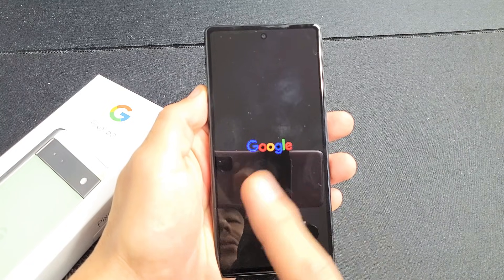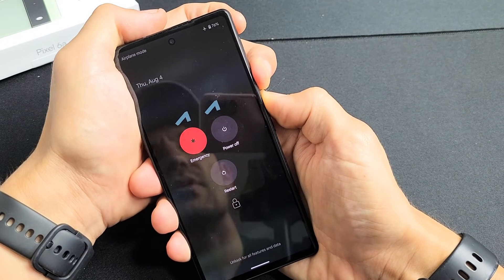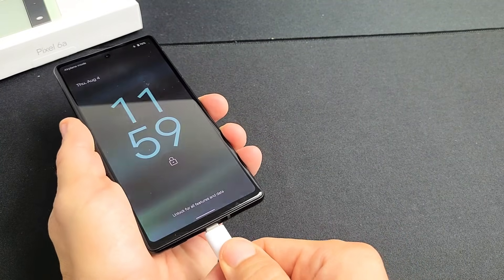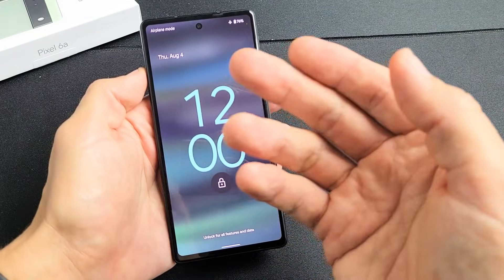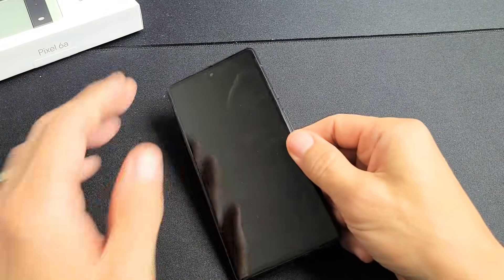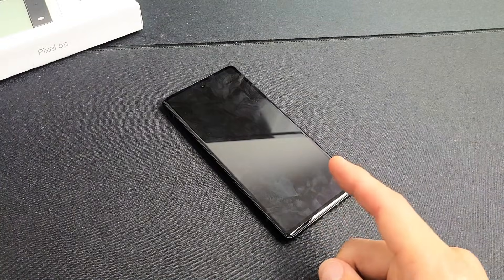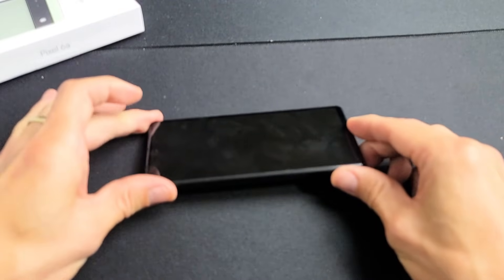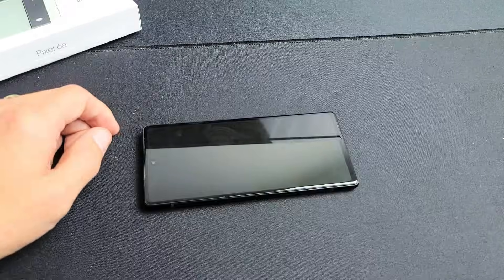Pixel 6a: Stuck in Boot Loop? Keeps Restarting Over & Over? FIXED!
I show you how to fix a Google Pixel 6a smartphone if you are stuck in a boot loop where it keeps restarting over and over. So you would see the Google Logo appear then disappear then it reappears etc. These are all easy possible fixes you can do from your home without taking the phone apart. Plz comment which step worked for you. Good Luck!

Google Pixel 6a - 5G Android Phone - Unlocked Smartphone with 12 Megapixel Camera and 24-Hour Battery